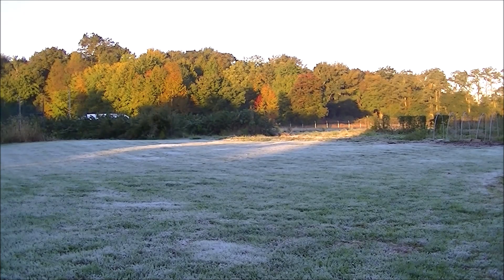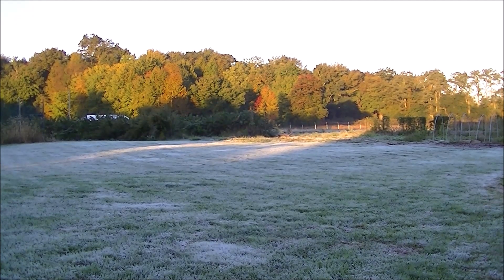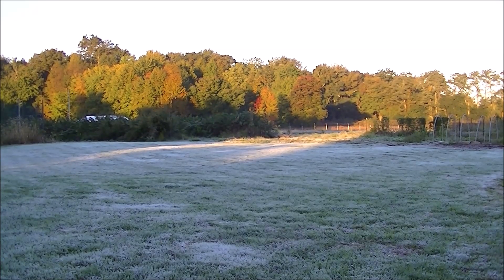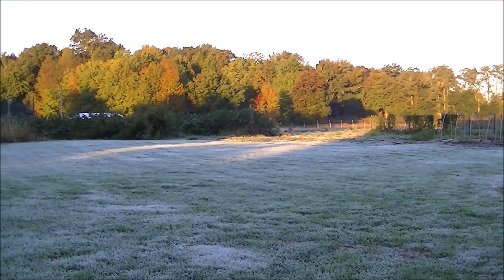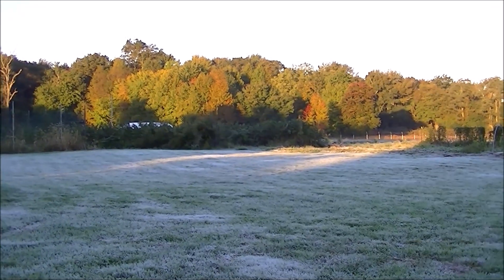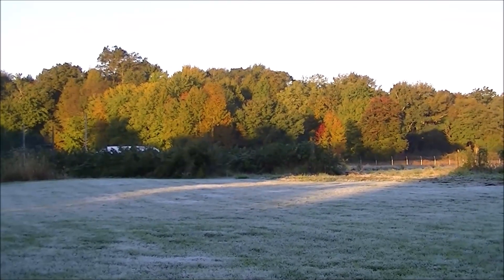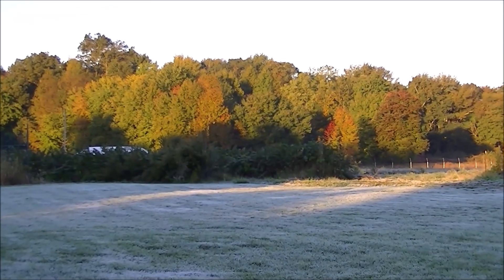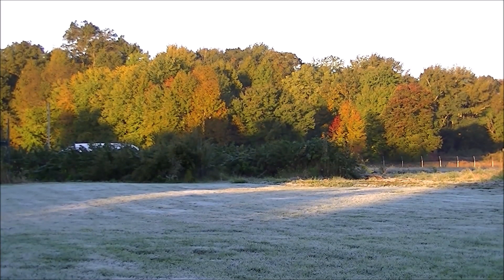IT'S TIME - Get your MULCH ON.. Collect Fall Leaves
IT'S TIME - Get your MULCH ON.. Fall Leaves
Make a PLAN NOW to gather FALL LEAVES for GARDEN MULCH.